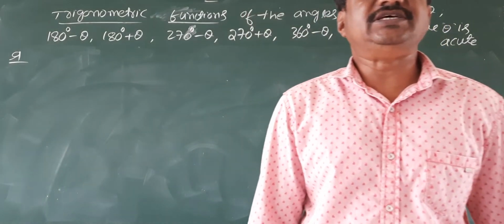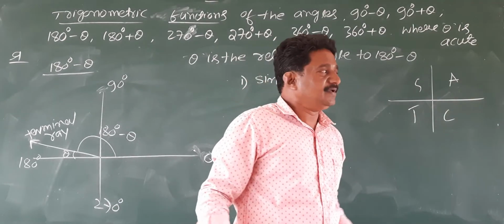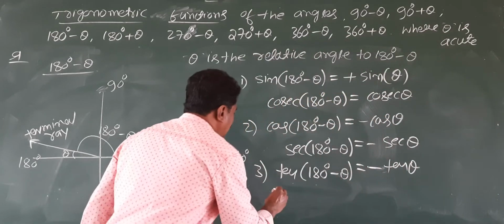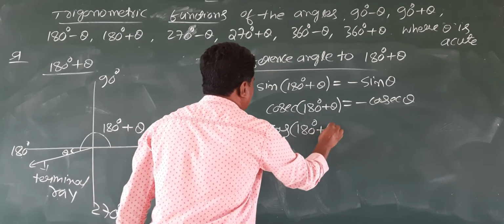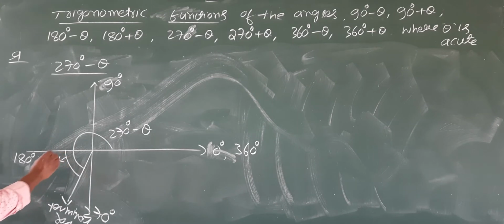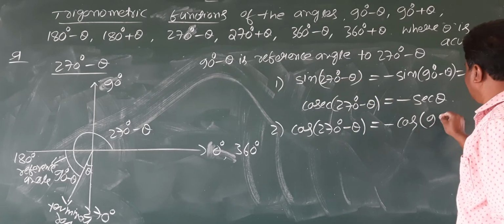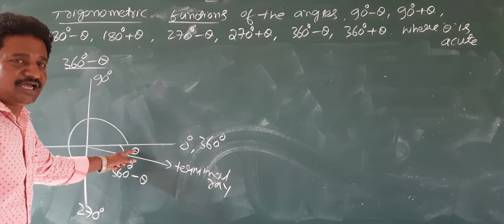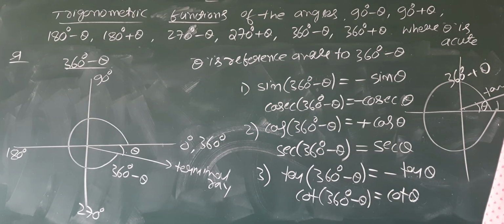1st pu class 15